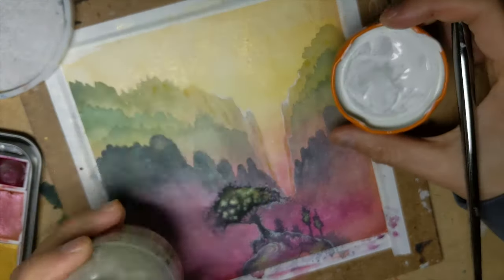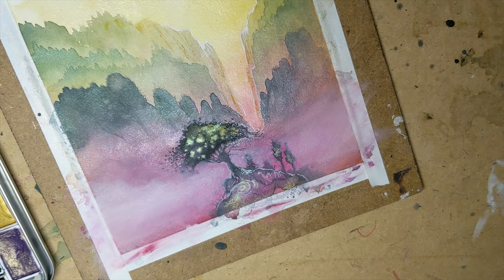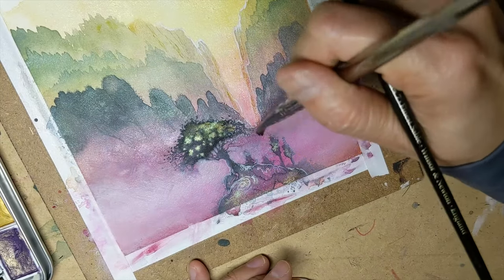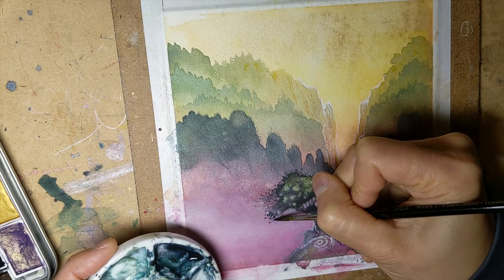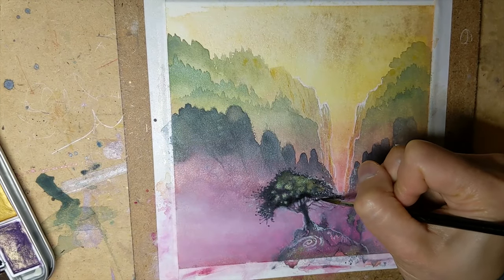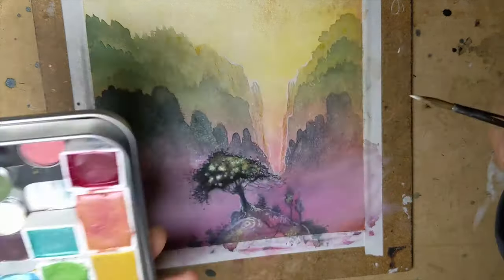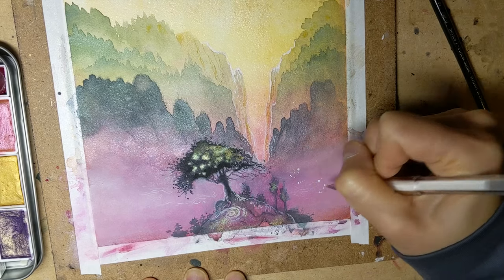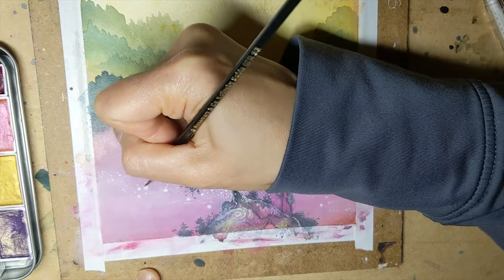Misty Hills Part 4 (of 4)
as well as funding new videos per month with advance
access, granting behind the scenes insights into
workflow and process, previews of upcoming works,
and a discord community of like minds!